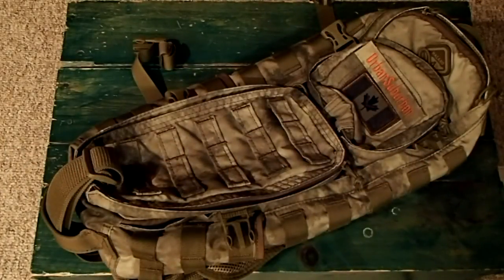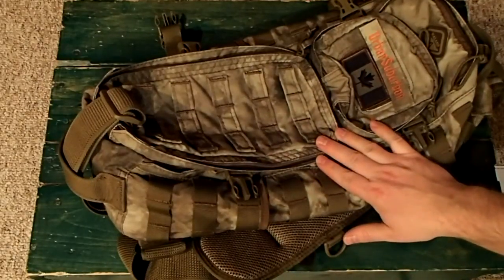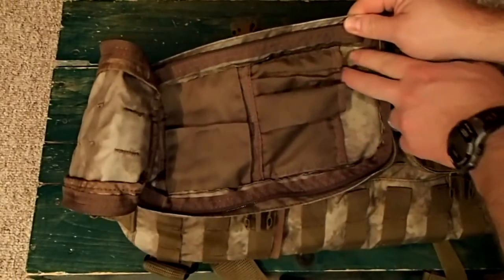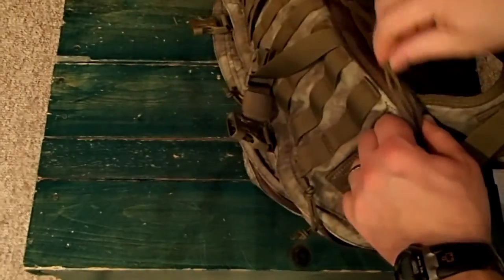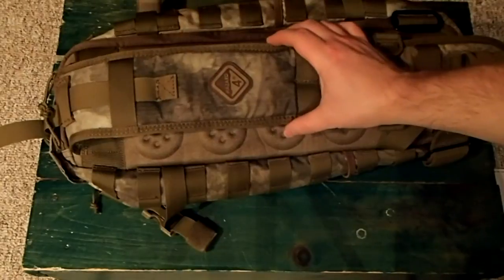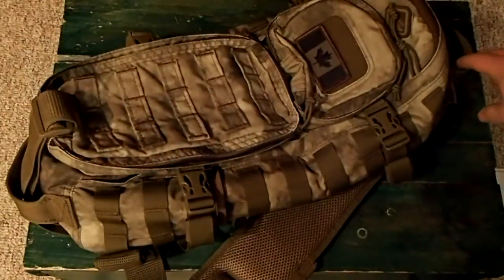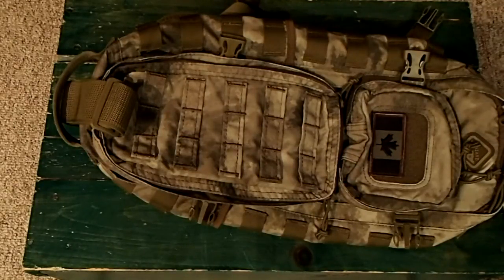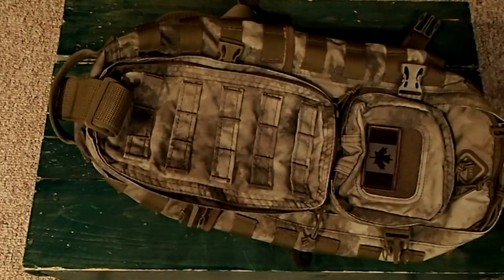Hazard 4 Evac Plan B Review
My Review of the Hazard 4 Plan B.  Short version...simply awesome.

All music by Jason Shaw at audionautix.com